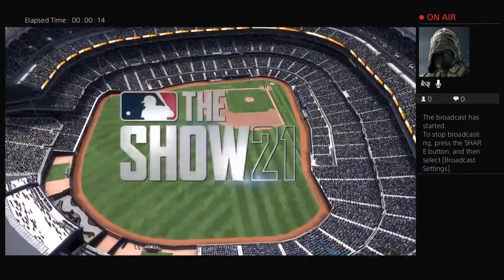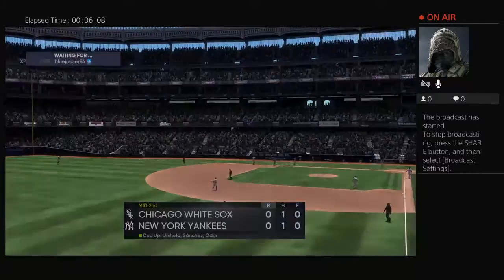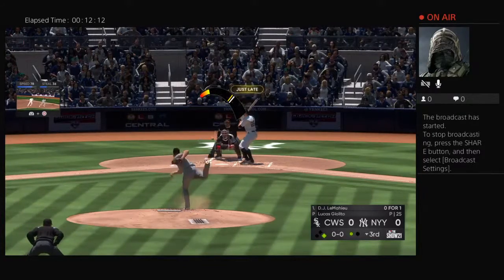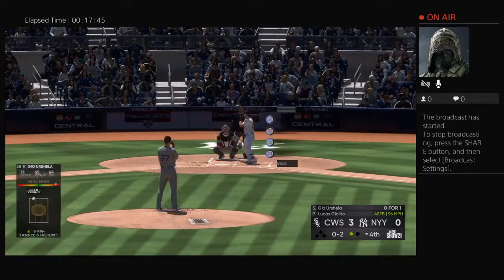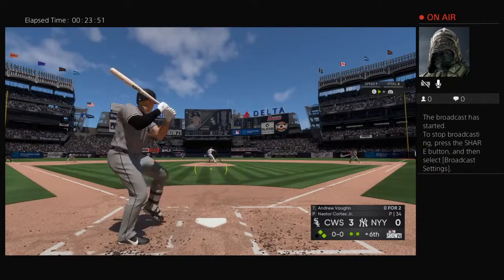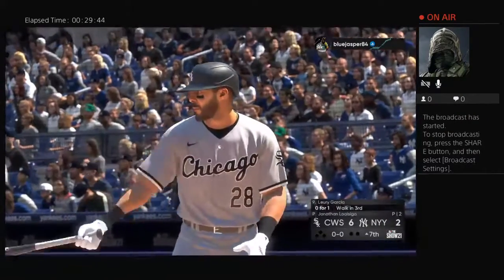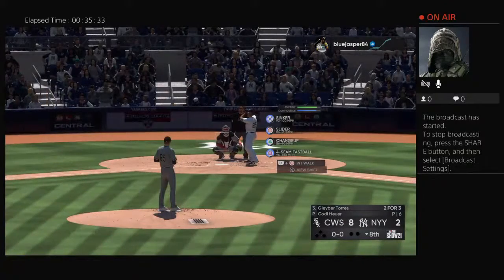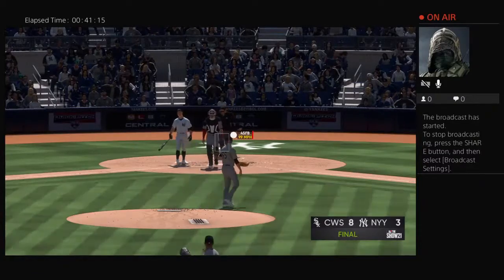charlieBdaILLEST's Live PS4 Broadcast